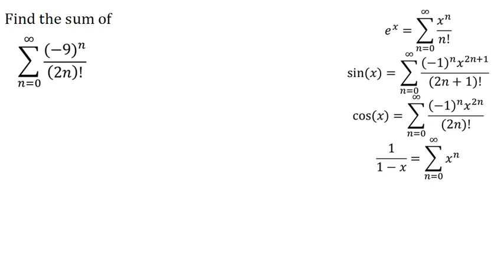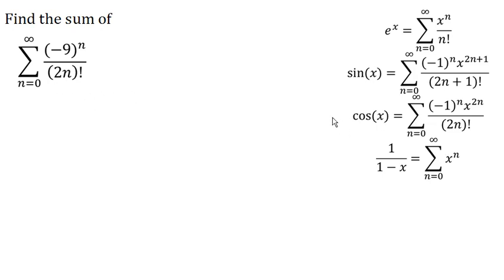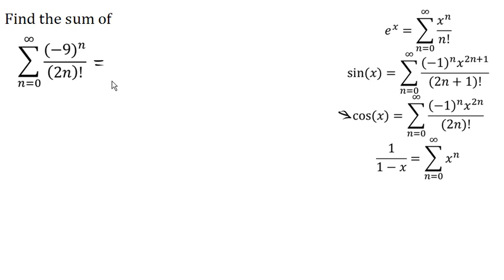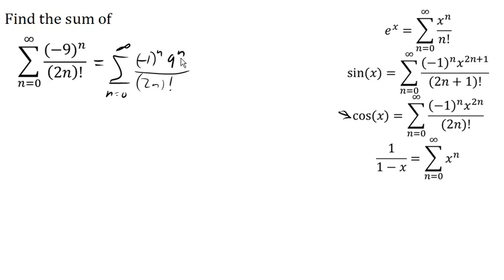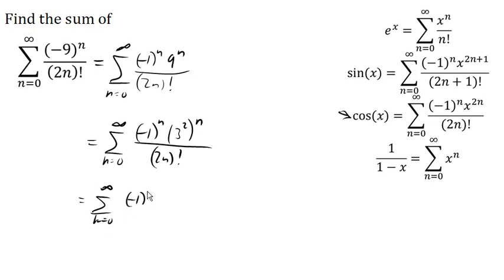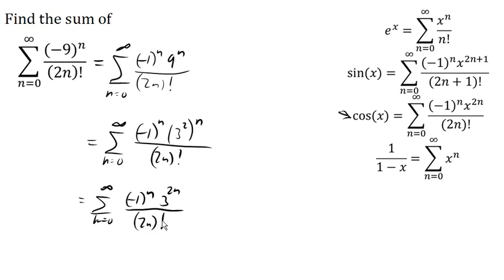Finding the sum of a series giving a number using MacLaurin series